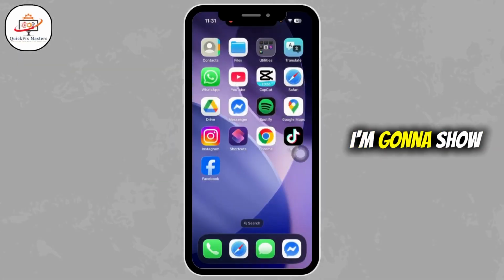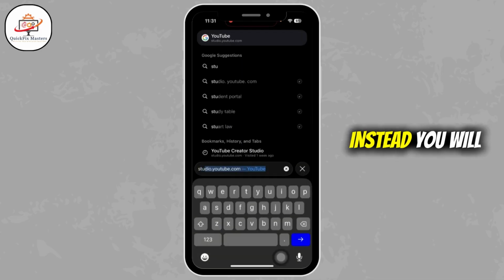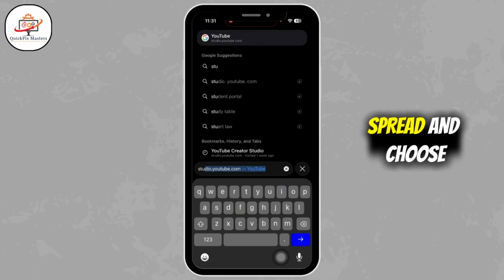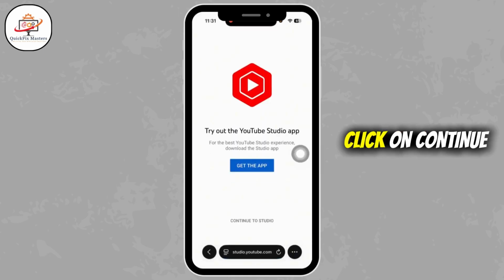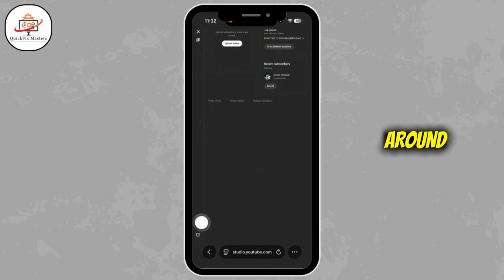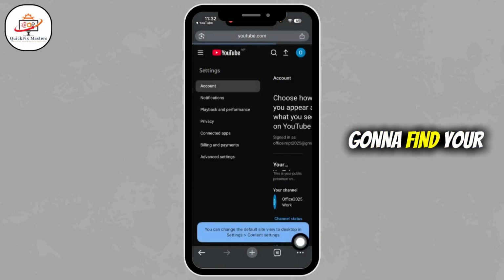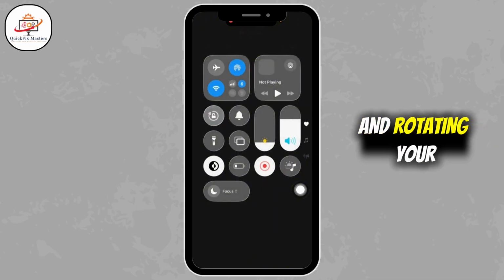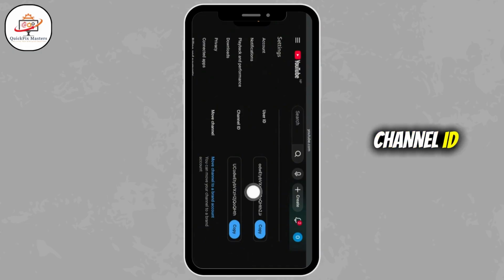How To Find Your YouTube Channel ID on Mobile (2 Easy Methods)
00:05 intro
00:15 Method 1 – YouTube app
00:40 Method 2 – Mobile browser

In this video, you’ll learn how to find your YouTube channel ID on mobile using two simple methods. This works on Android and iPhone, even if you don’t have access to a computer.

Where to find your YouTube channel ID on phone

How to copy channel ID using the YouTube app

Alternative method if the option doesn’t show

This tutorial is easy, safe, and beginner-friendly.